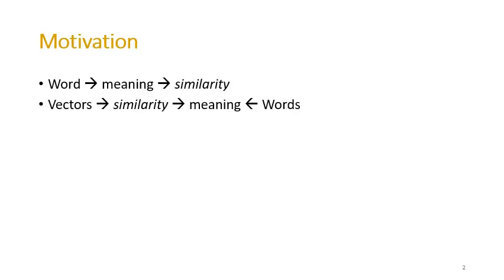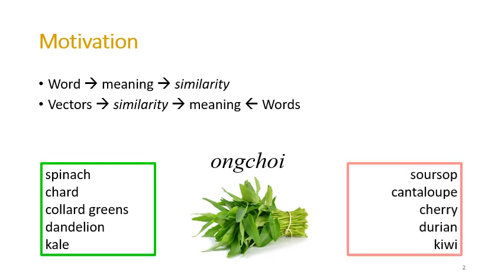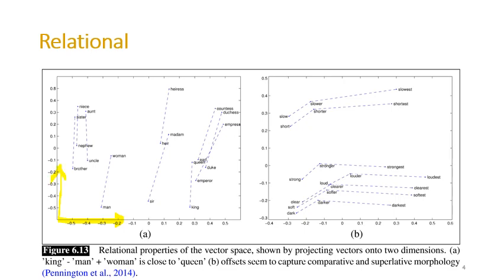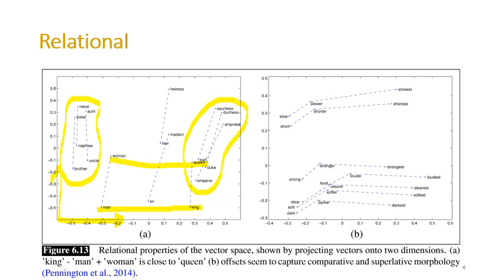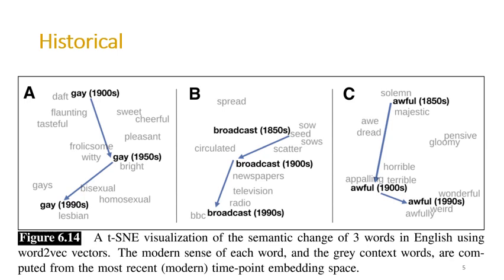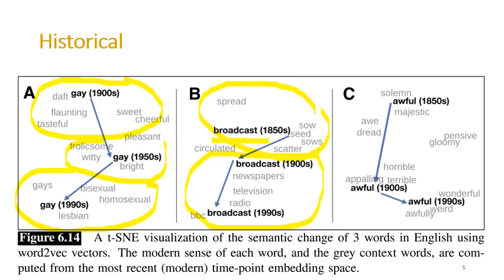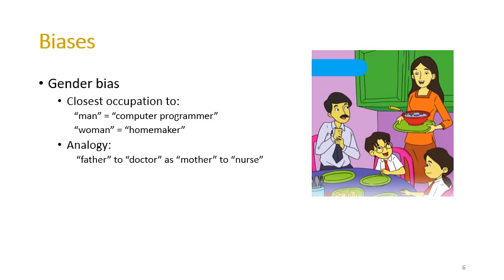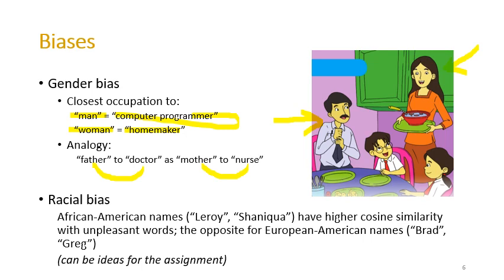Week 9. Word Embedding (word2vec) - Part 1